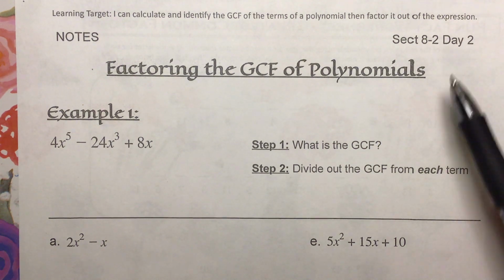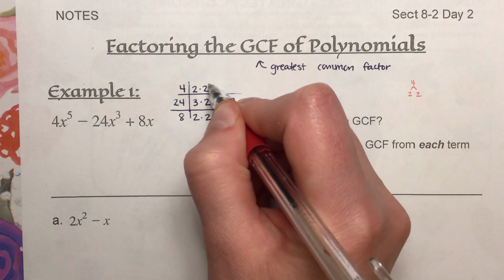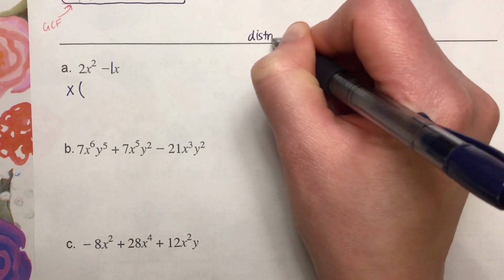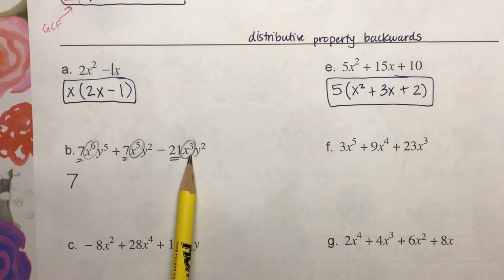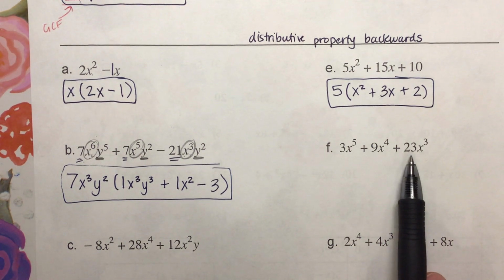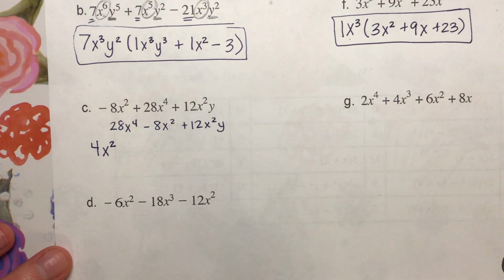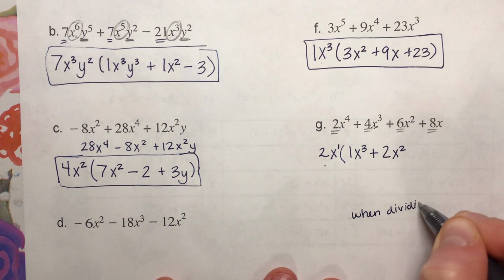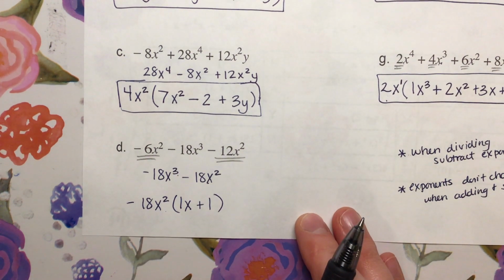Algebra 8.2 - Factoring a GCF from a Polynomial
A virtual lesson for a flipped classroom. This video shows how factoring is the opposite of the distributive property. It shows that you divide the GCF out of each of the terms in the polynomial.